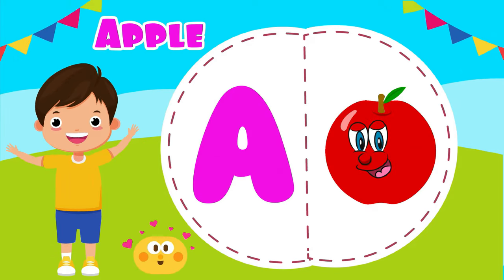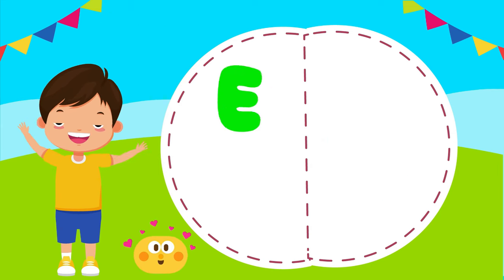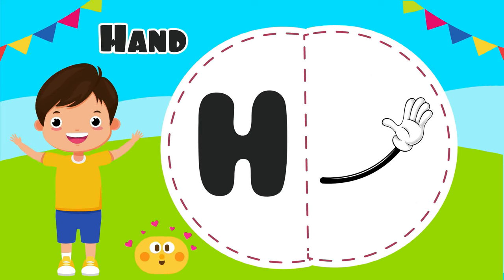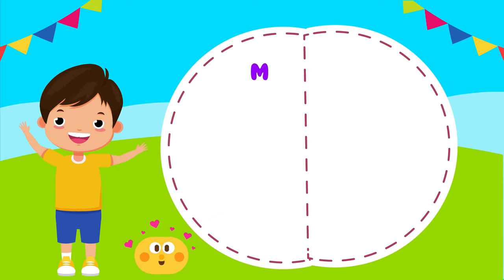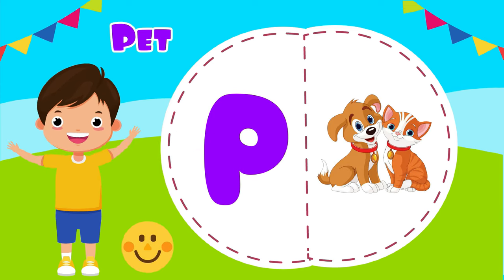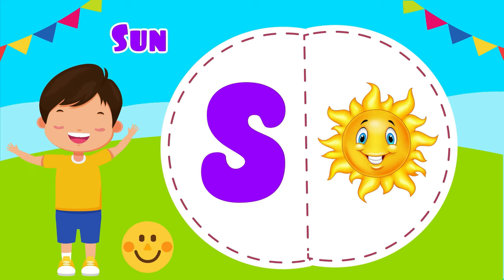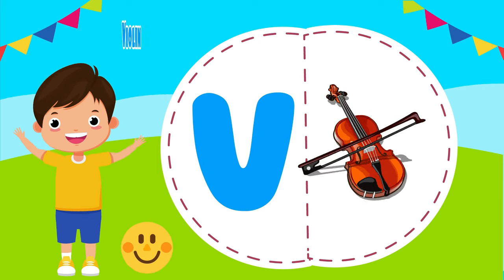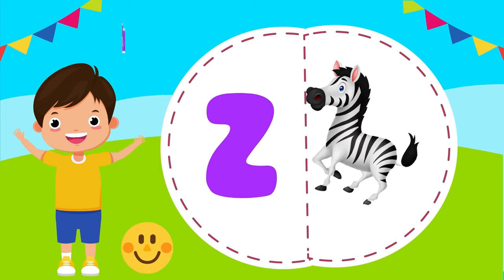Kids Videos For kids - ABC Phonics Song, Alphabet Song, ABCD Song, A for Apple, Kids Song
Toddler learning video - ABC Phonics Song, Alphabet Song, ABCD Song, A for Apple, Kids Song

kiddos camp
abc phonics
phonics song
phonics sound
phonics for kids
phonics abc
phonics
abcd song
alphabet song
abc song
kids song
baby song
nursery rhymes
children songs
kids songs
baby songs
best nursery rhymes
alphabet songs
kids
abcd
abc
alphabet
toddler songs
toddlers videos
toddlers
learn english
english alphabet
education
kids video
nursery
kiddos
kids cartoons

About Video:

In this video, we are going to be reviewing the ABC Learning English Alphabet Learn A to Z. This video is designed for toddlers and infants who are starting to learn the alphabet, ABCD song, ABC phonics song and alphabet song with catchy music. We will be going over the letter A and then moving on to the letter Z.

About Channel:

Welcome to Kiddos Camp, where learning is all about having a blast! 🌟 We're here to make ABCs, numbers, colors, and shapes come to life in the most fun and interactive way possible. Think of us as your go-to spot for awesome educational content that's perfect for homeschooling kiddos.

Picture this: catchy tunes that'll have your kiddos singing their ABCs in no time, vibrant animations that'll make learning about shapes and colors a breeze, and plenty of fun activities that'll keep those little brains engaged and excited.

But wait, there's more! We're not just about the basics. Kiddos Camp is also your ticket to learning English in the coolest way possible. With our awesome videos and games, your little ones will chat away in no time!

Now, we know homeschooling can sometimes feel like a daunting task, but fear not! We're here to lend a helping hand and make the journey much easier. Whether you're a seasoned homeschooling pro or just dipping your toes in the water, we've got tips, tricks, and resources galore to make your homeschooling adventure successful.

So, what are you waiting for? Join the Kiddos Camp crew today and let's make learning a total blast! Together, we'll make learning an unforgettable experience for your little ones. Let's do this! 🚀

You May Search:

ABC Phonics Song, Alphabet Song, abc song, A for Apple, kids nursery rhymes, toddler learning videos
ABC song | Alphabet Song | ABCD phonics song for toddlers | Alphabet A to Z | Nursery Rhymes
ABC song | alphabet song| ABC Phonic song for toddlers
ABC SONG'S | nursery rhymes | alphabet song for toddlers | a for apple
ABC Song | ABC Phonics Song | Alphabet Song | Nursery Rhymes | ABC Phonics | Alphabet A to Z
Abc Song | Abc Phonics Song For Toddlers | Alphabet Song for Kids | A for Apple | Nursery Rhymes
Phonics Song | Letter Sounds | Nursery Rhymes + Kids Songs ABC Alphabet Sound for Kids